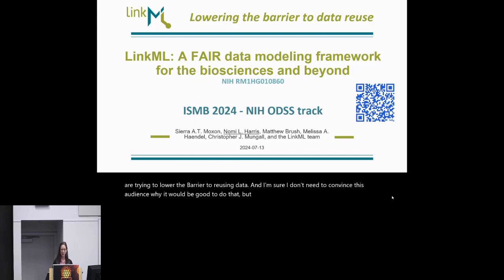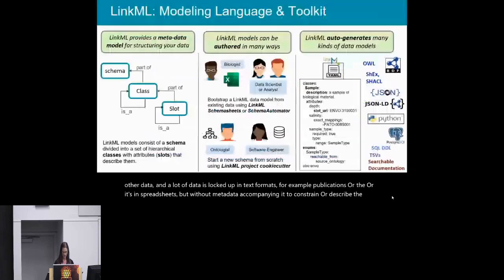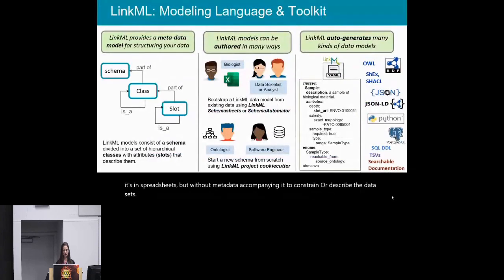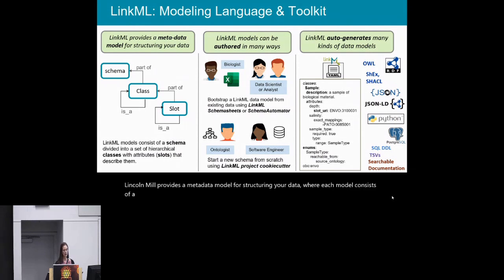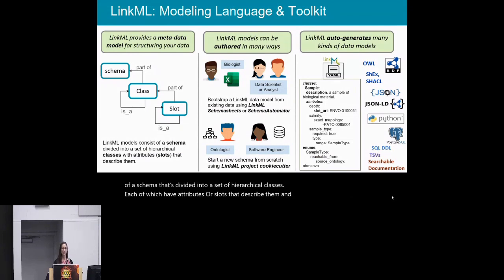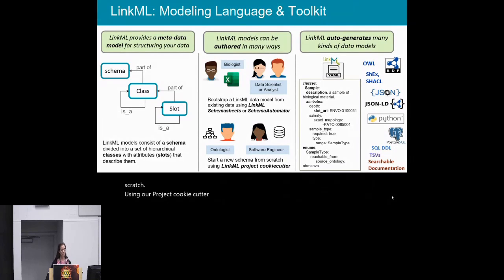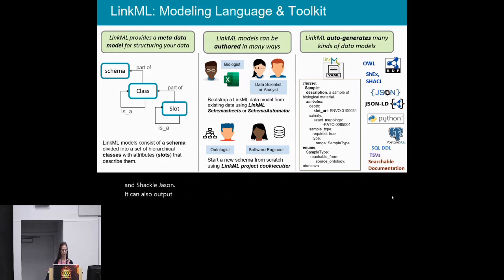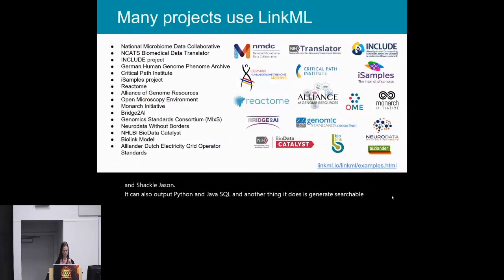LinkML: A FAIR data modeling framework for the biosciences... - Nomi L Harris - NIH/ODSS - ISMB 2024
LinkML: A FAIR data modeling framework for the biosciences and beyond - Nomi L Harris - NIH/ODSS - ISMB 2024